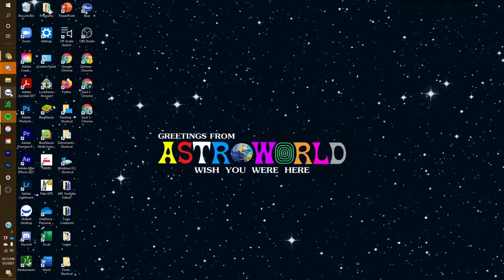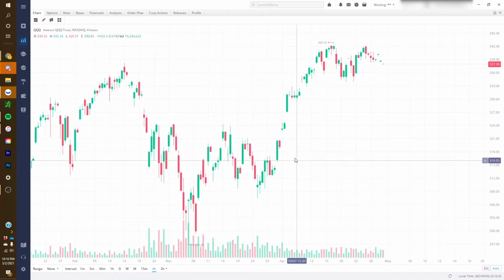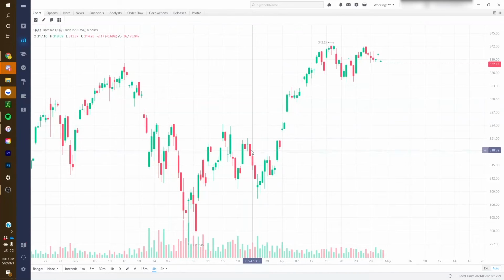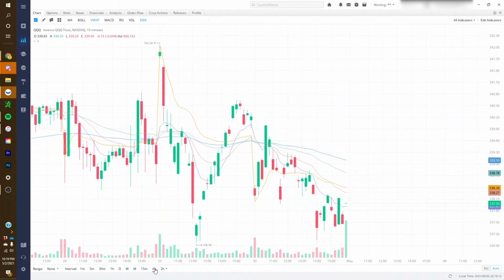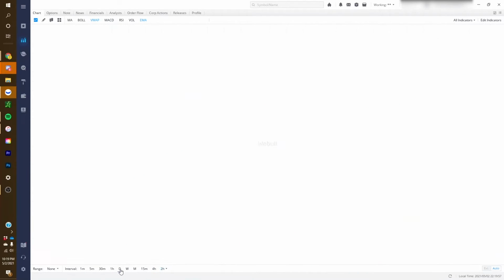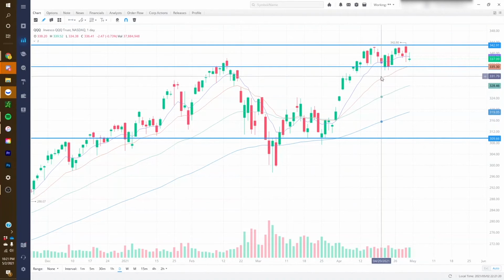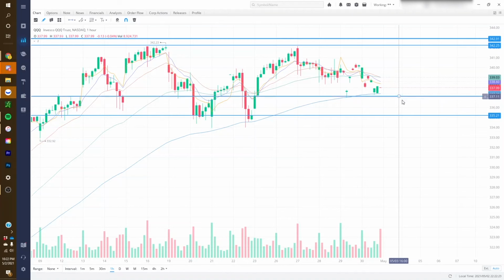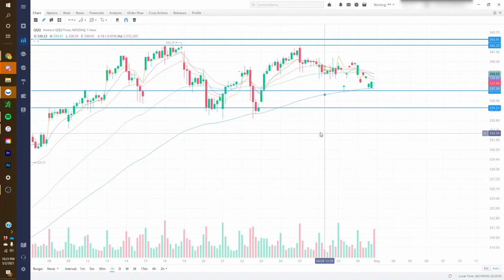How to Set up a chart and plot basic Support & Resistance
In this video we show you how to set up a chart from scratch and how to make the chart the most beneficial for your trading.

We share how to look for and plot support and resistance on a stock chart

We also give you our ema set up and how to use ema/trendlines for your benefit

If you would like to build your investment/trading account with a great community of investors Join us at ARL Investing